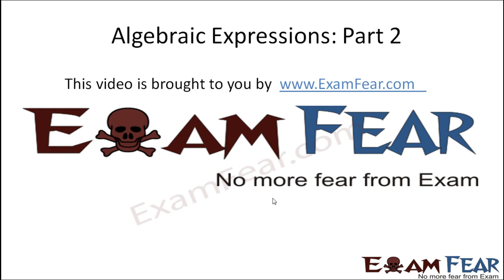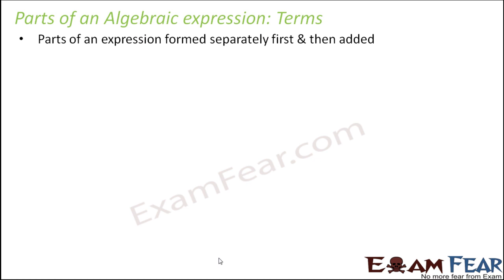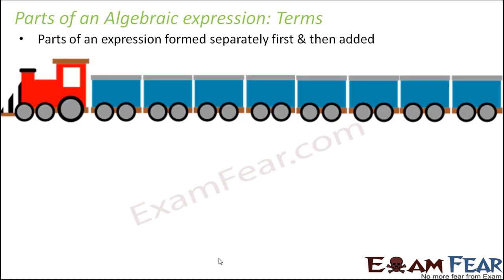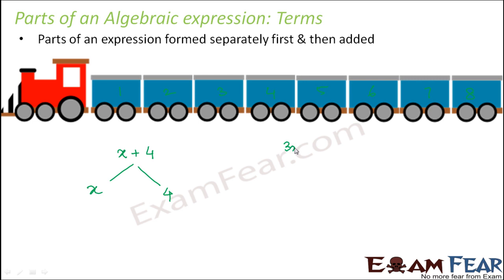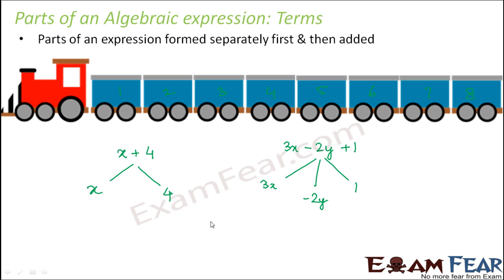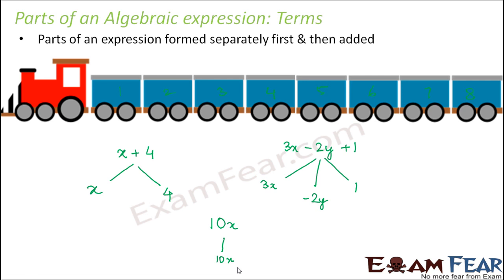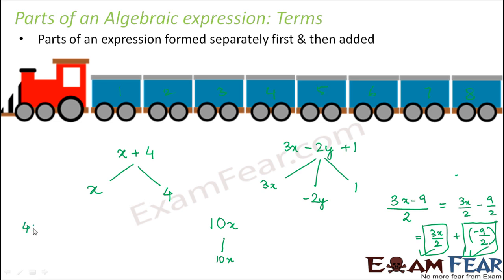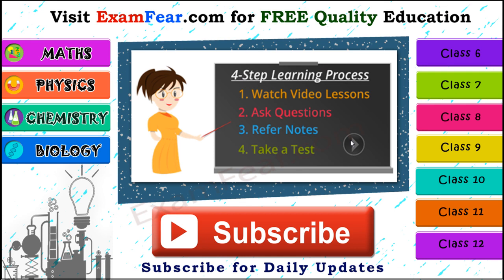Maths Algebraic Expressions part 2 (Terms) CBSE Class 7 Mathematics VII